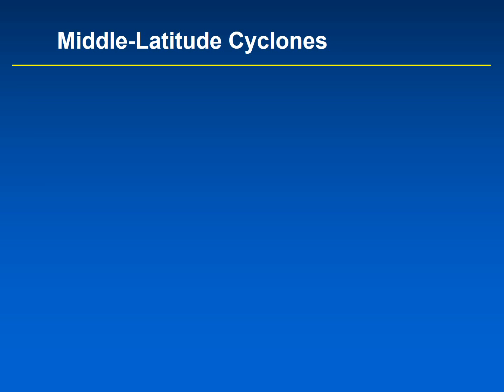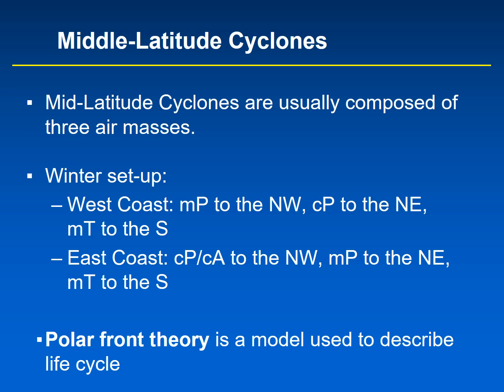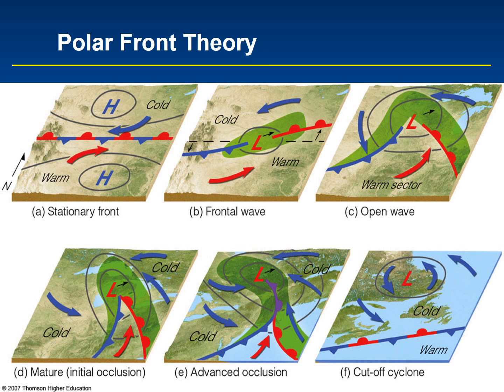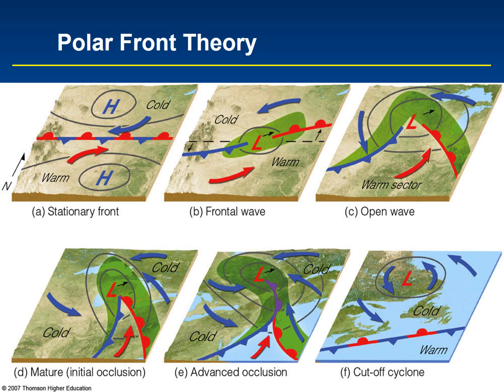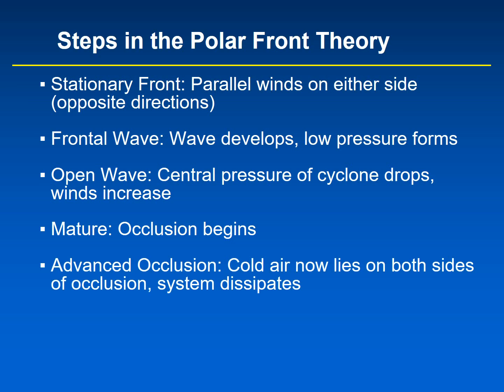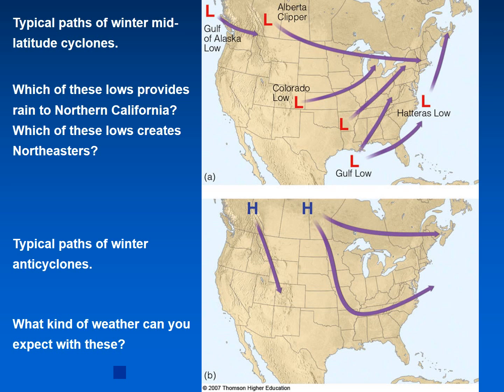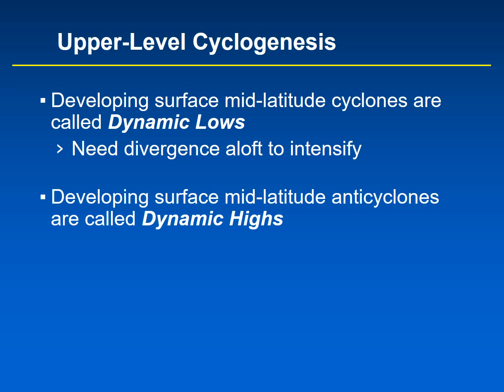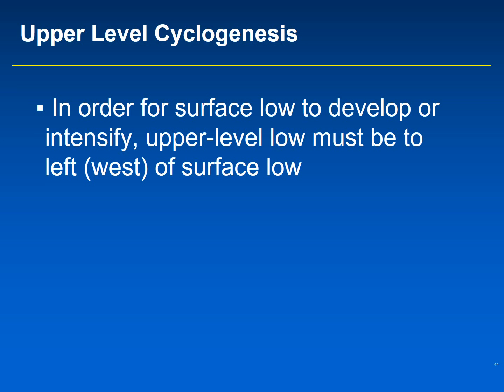METR 10 Lecture 10 - Part 3